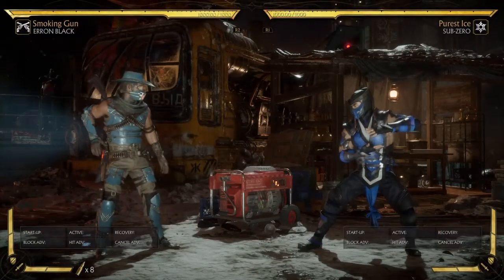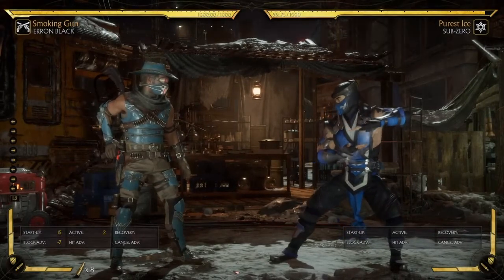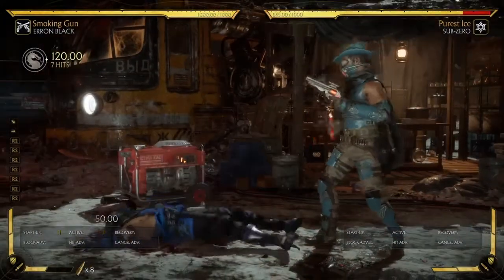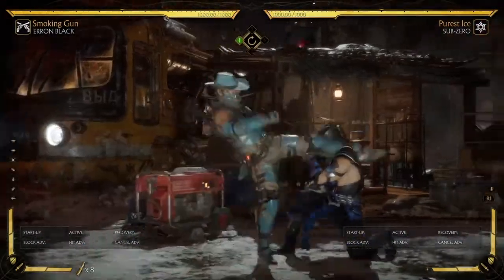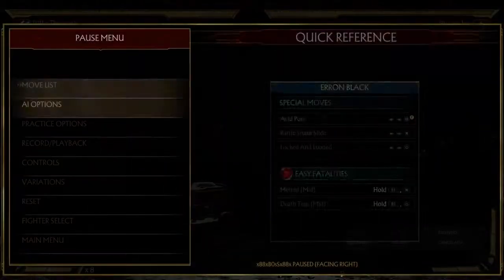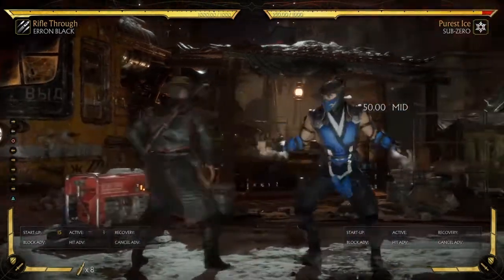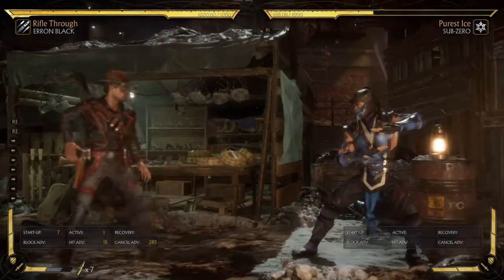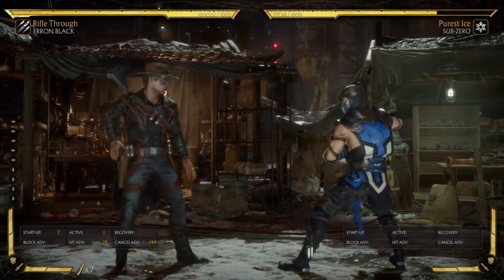Mortal Kombat 11 - Best Kustom Build For Erron Black (2 builds)